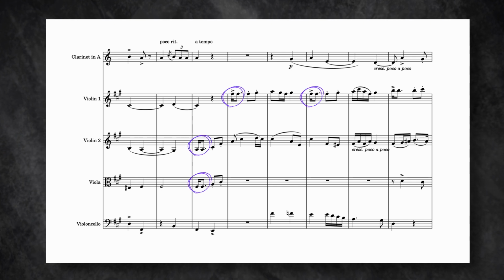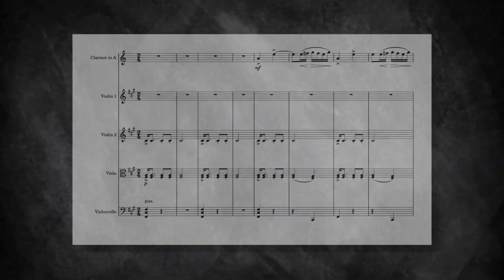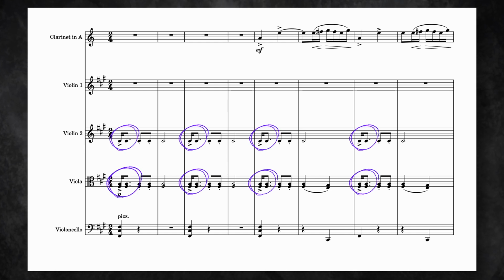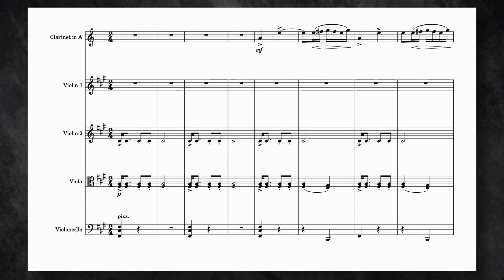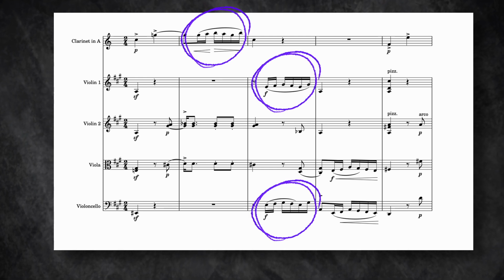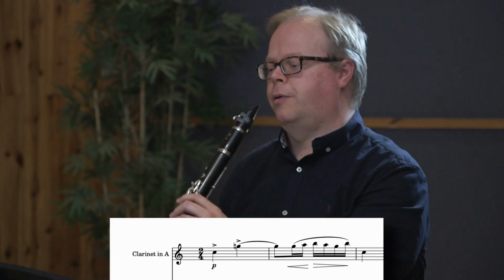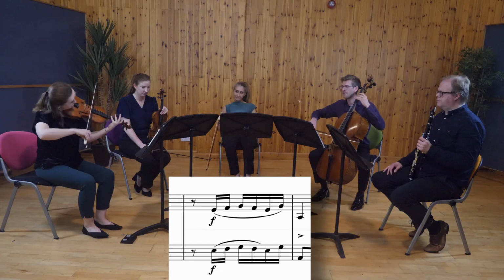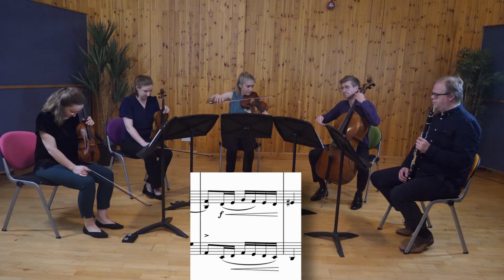WeCompose | Samuel Coleridge-Taylor - Clarinet Quintet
Andy J Smith introduces Samuel Coleridge Taylor, Clarinet Quintet, performed by the Consone Quintet with Peter Sparks, as a prompt to composing your own music.